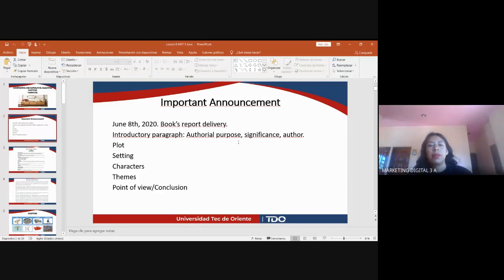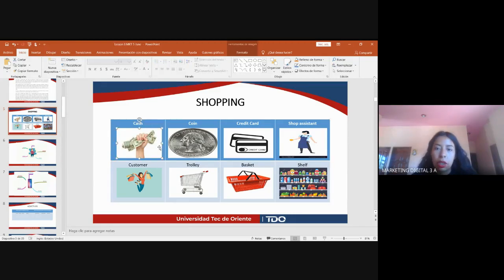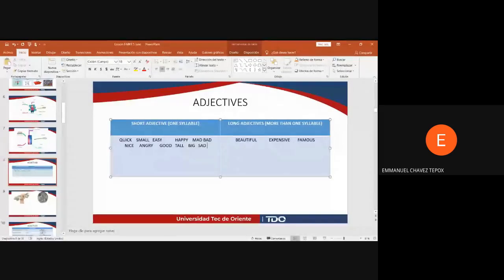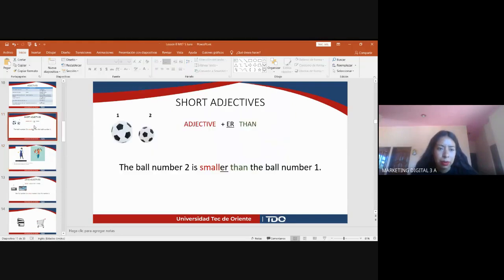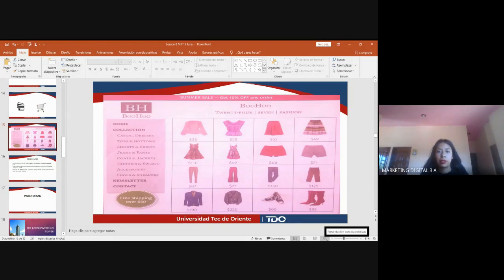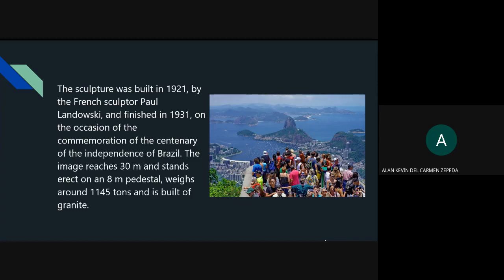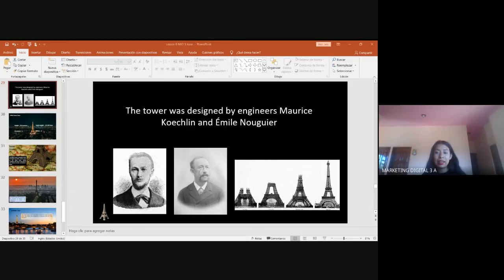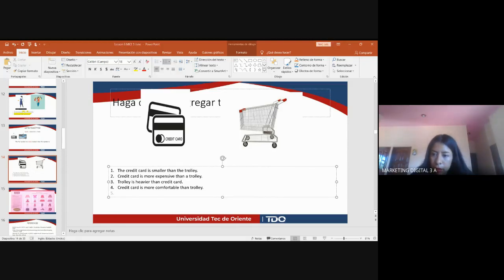English. Comparative Adjectives.